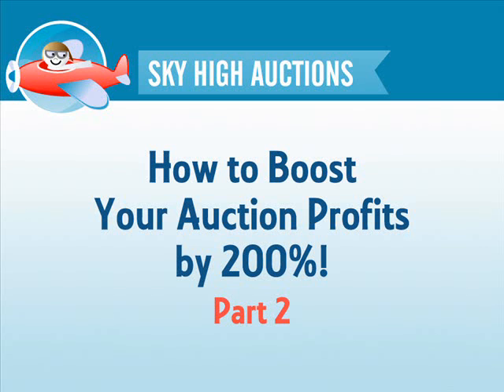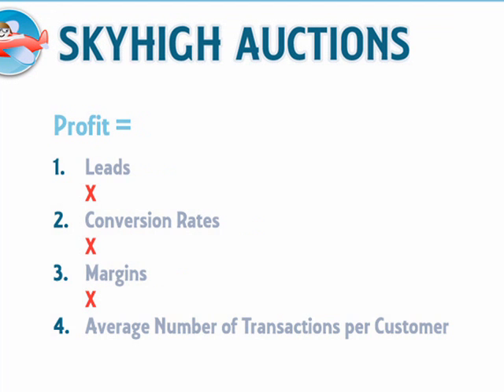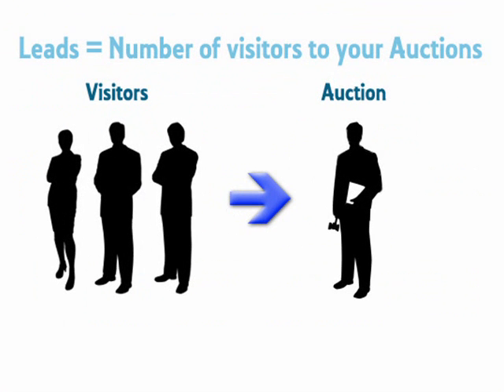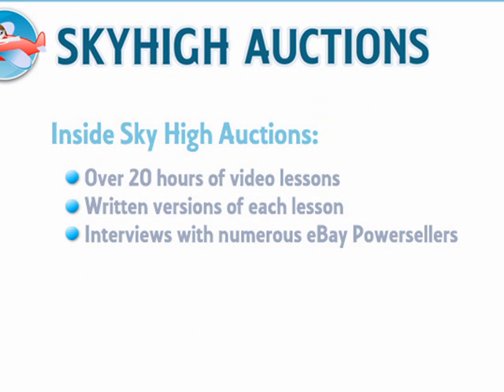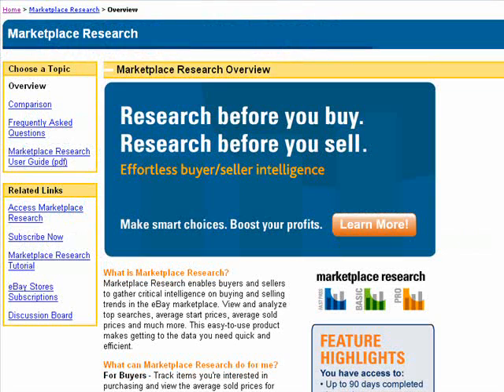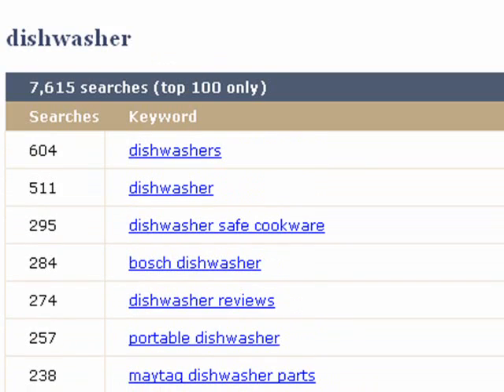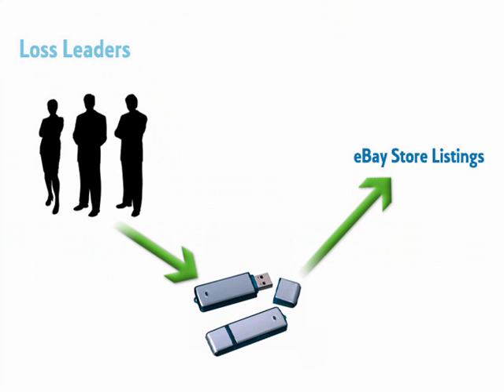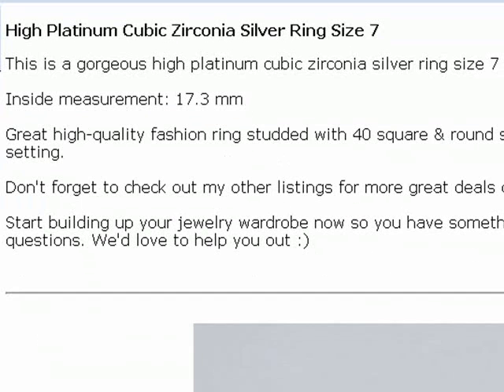eBay Selling Video - Part 2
eBay Selling tips to boost your eBay income by more than 200%!